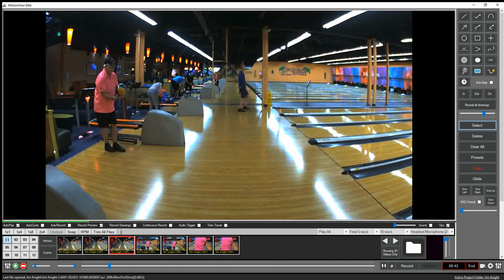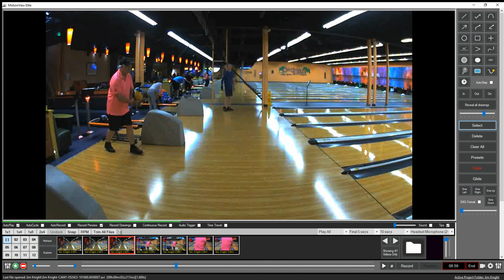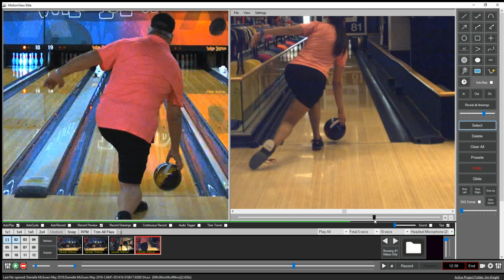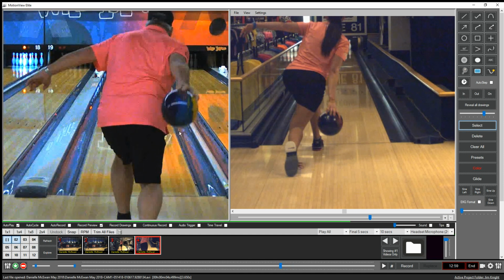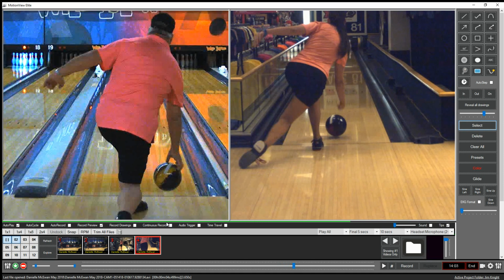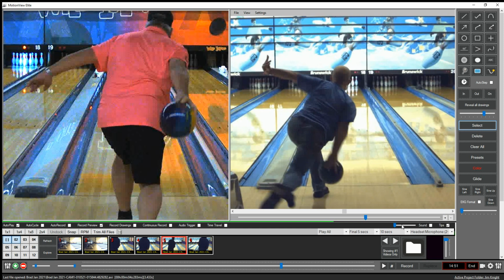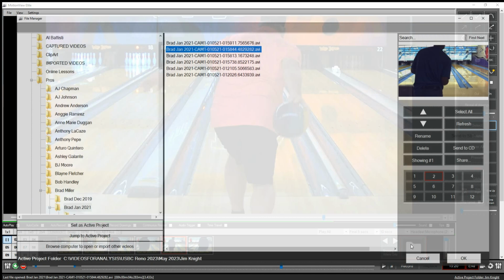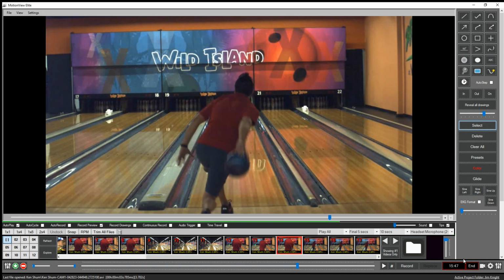May 2023 Jim Knight Lesson with Mike Jasnau Part #1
Been several years since my last lesson with Mike.  If you ever have the opportunity to take a lesson with Mike I highly recommend it.